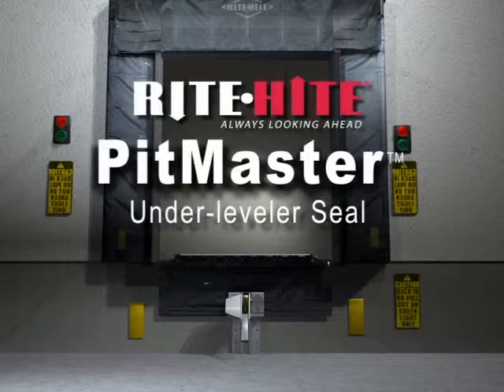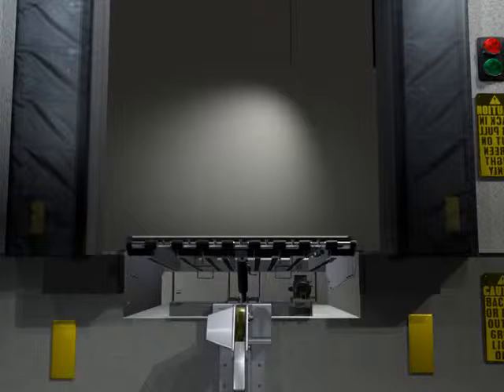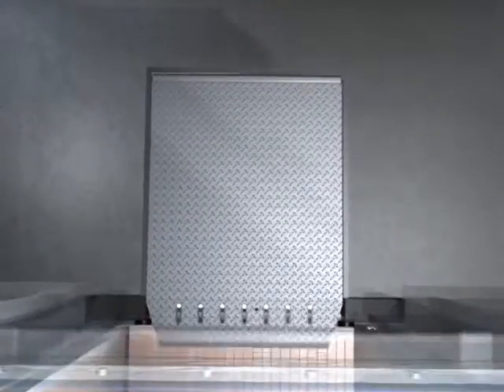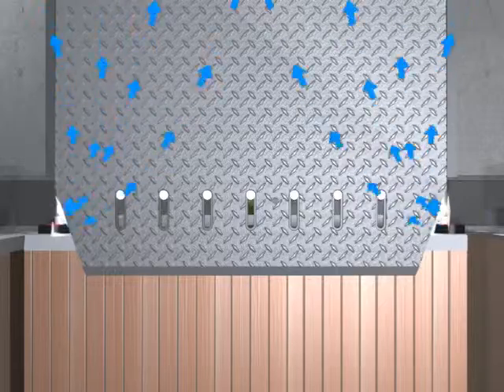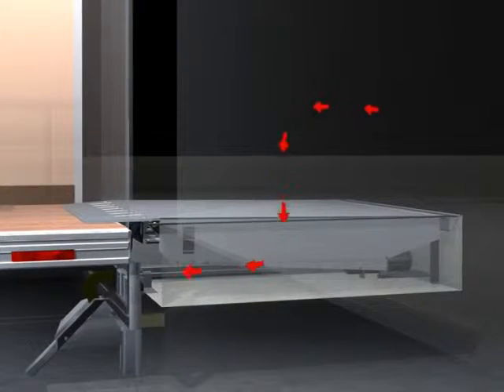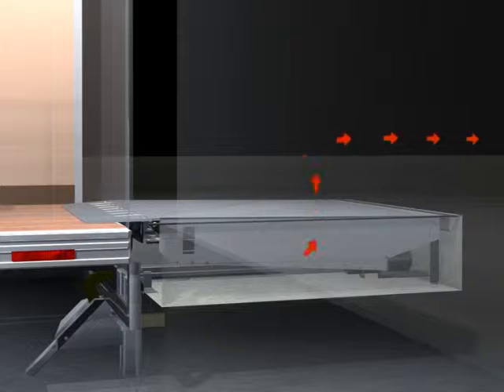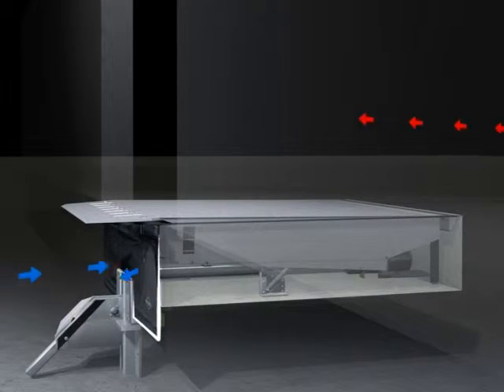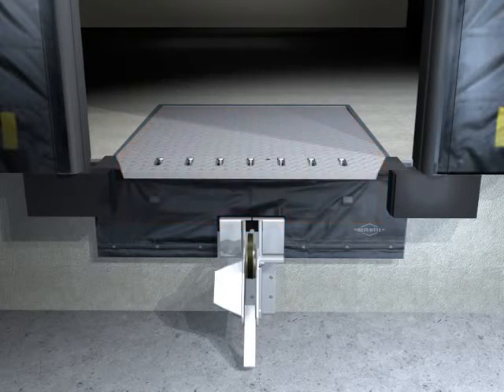Dptec - Rite Hite PitMaster Under leveler Seal